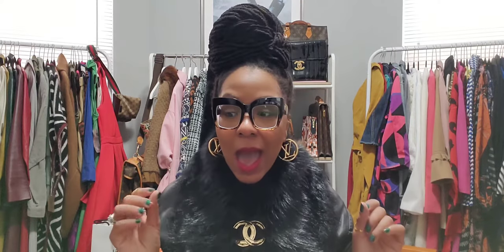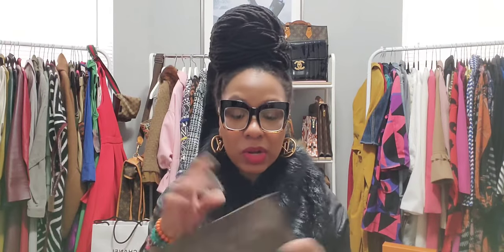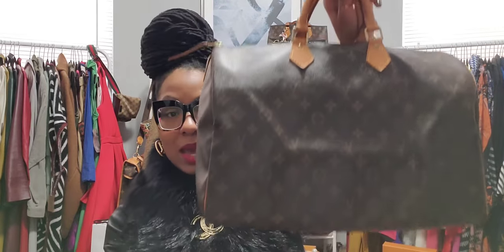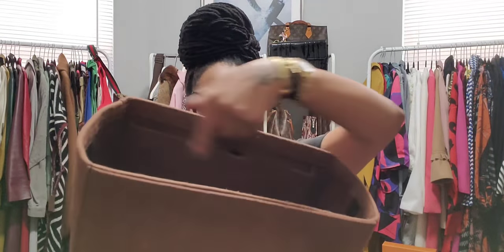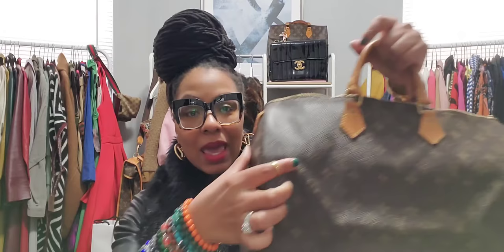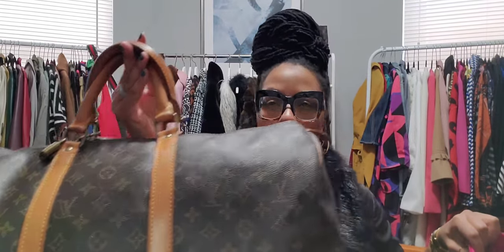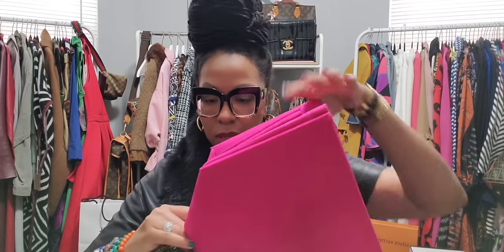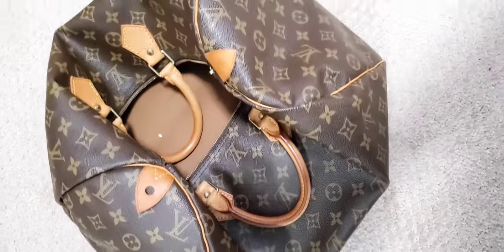Louis Vuitton Purse Insert/Organizer Review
Bonjour mes amies!

Je suis Jessie and I run the blog "Cappuccinos and Consignment" which focuses on:
Life•Style•Travel•Finance.

I have been bitten by the purse organizer bug, and now I'm obsessed.

This video details why I made my first purchase, the reason why you may need one, and what to look for in an organizer.

Here are the organizers I shared in this video:

Louis Vuitton Toiletry Pouch 26: Similar

Louis Vuitton Keep All 50: Similar

Head on over to my Instagram for daily updates and to my blog for weekly goodness.

Grab a cappuccino or un verre de vin and enjoy!